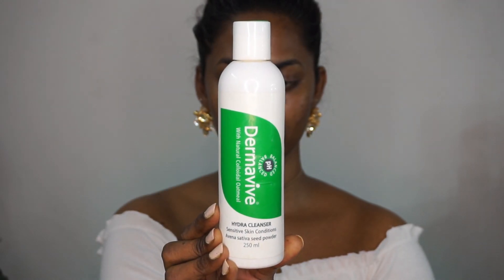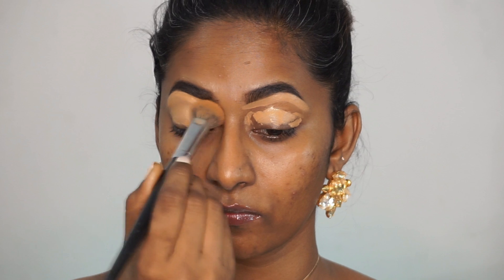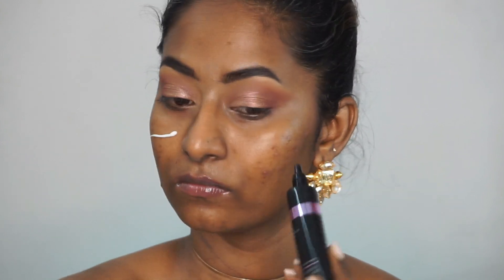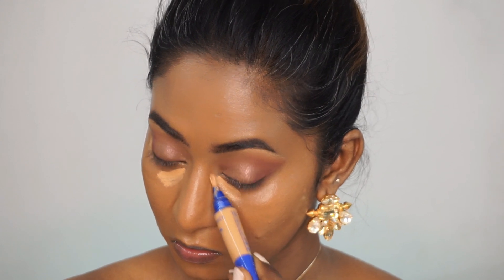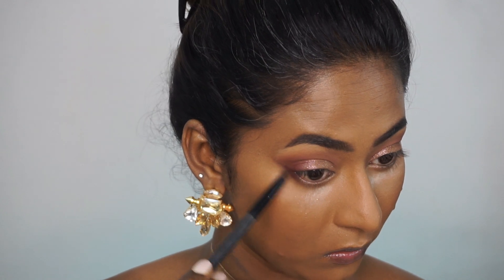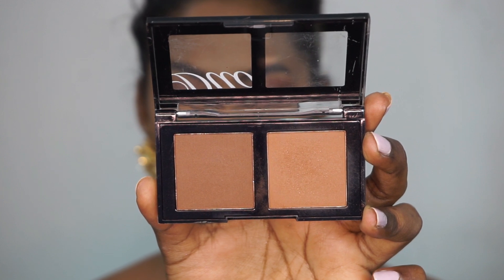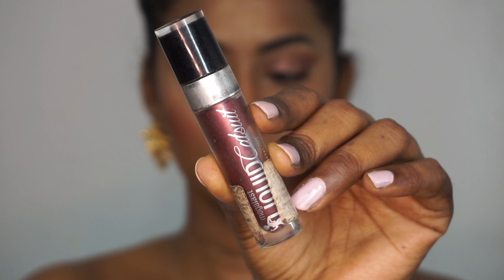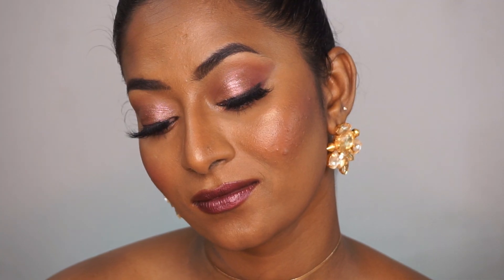MODERN SAREE MAKEUP LOOK ✨| Monochromatic Makeup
Hey everyone , in today’s video I have created This Monochromatic Modern Saree look for Indian Skintone , hope you enjoyed watching this video,if you did then please do LIKE, COMMENT AND SUBSCRIBE for more!

PRIYA20

**Bridal Enquiries**

Miss Claire eyebrow pencil Dark brown
Rimmel match perfection concealer True beige
HUDA beauty Naughty nude eyeshadow palette
Kay beauty 24 hr Kajal spade
Flower beauty lash warrior mascara
Fiume beauty lashes Phat
Maybelline fit me dewy and smooth primer
Nyx total control drop pro foundation Mahogany
Rimmel match perfection silky loose powder
NICKA K contour duo dark
Milani baked blush Red vino
Mars velour mousse face highlighter Gold
Chambor velvet touch lip liner BR03
Wet n wild catsuit metallic liquid lipstick I don’t dessert you

Earrings & Cuff : MYNTRA